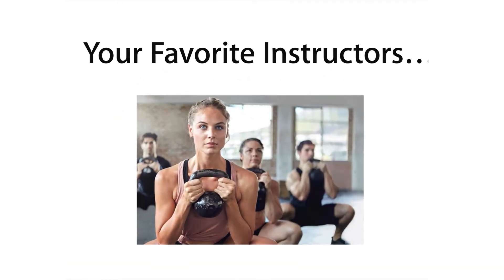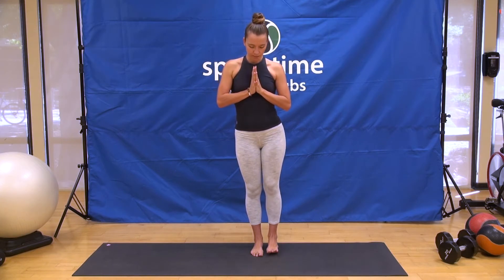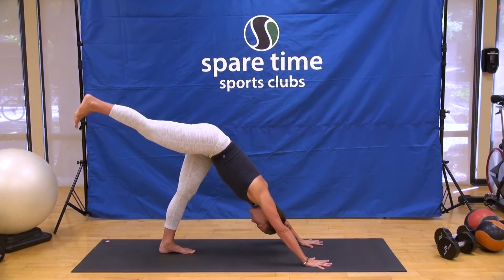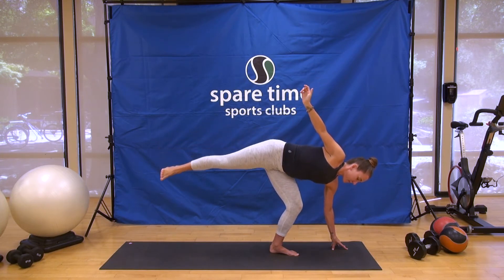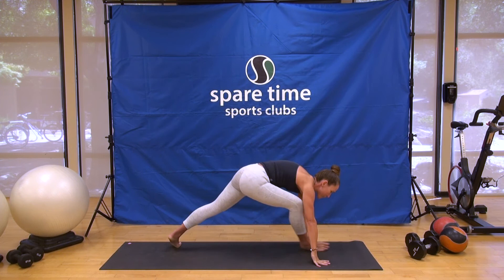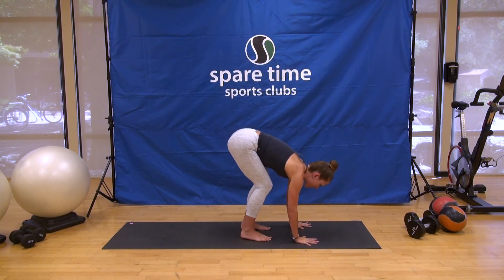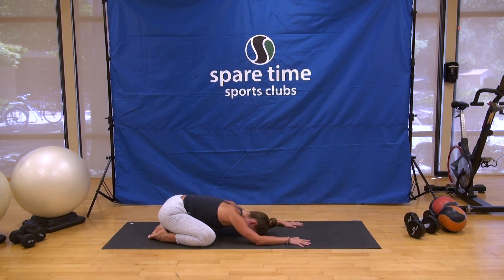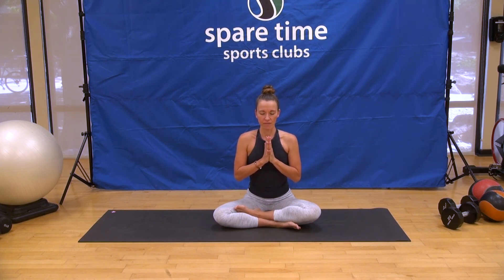Balance Yoga with Brittany | Spare Time Sports Clubs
Fitness videos on demand from your favorite instructors leading your favorite workouts. Available anytime! Spare Time Sports Clubs presents Balance Yoga with Brittany